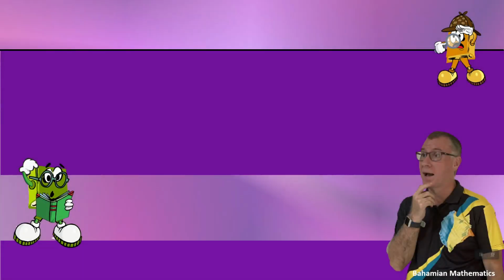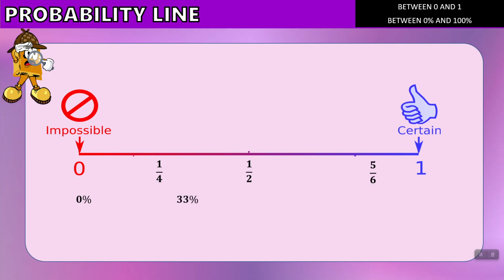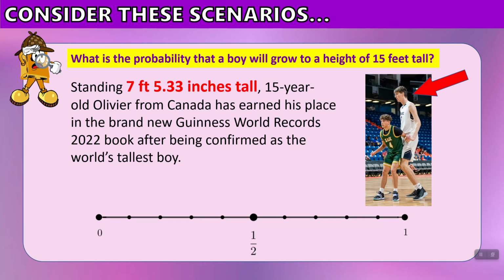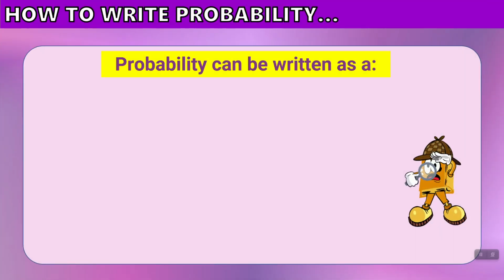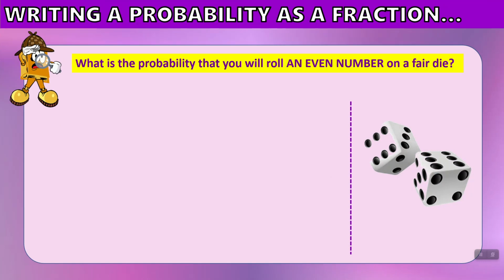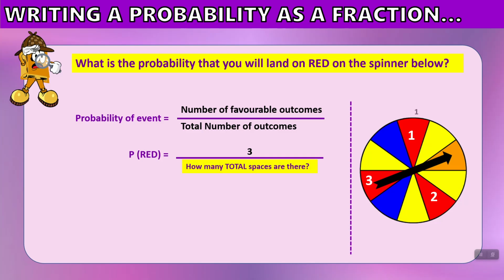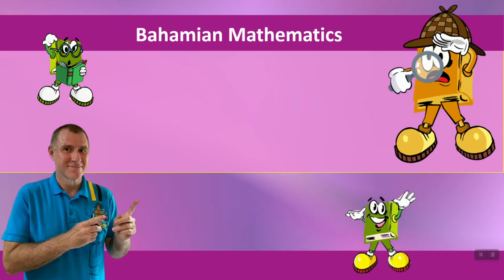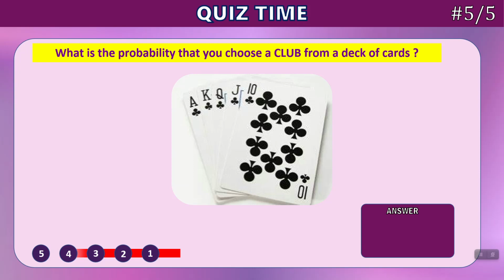Probability: Introduction to Probability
In this video you will learn:

1. How probability is used in everyday life
2. The definition of Probability
3. The formula to write probability
4. How to find the probability of various events including:
a) cards   b) dice   c) coins   d) marbles in a jar